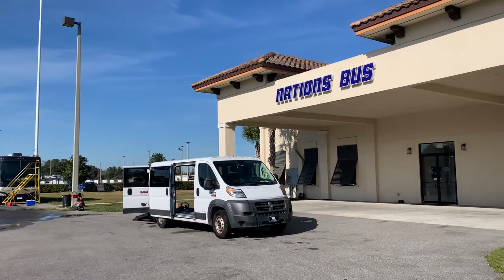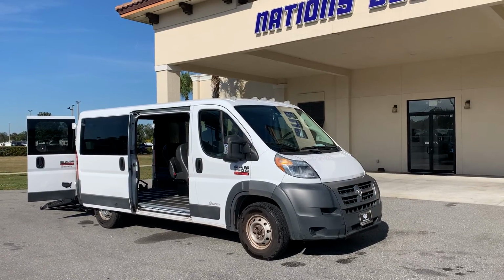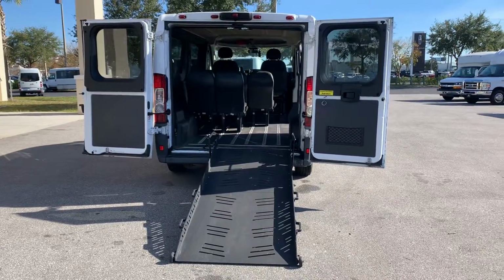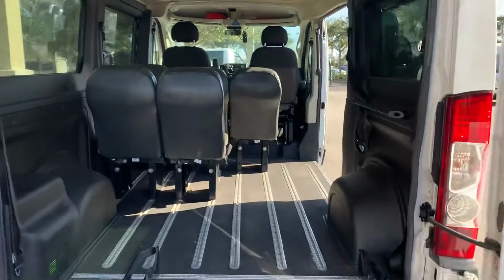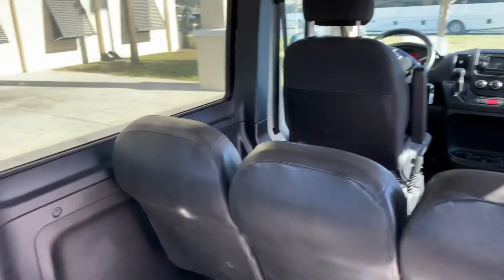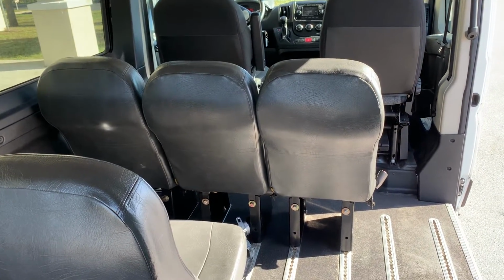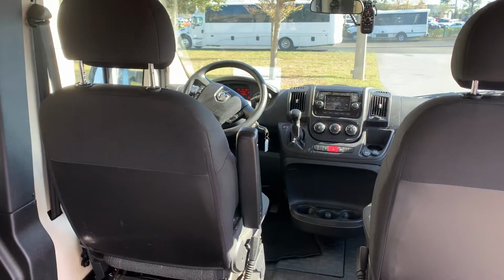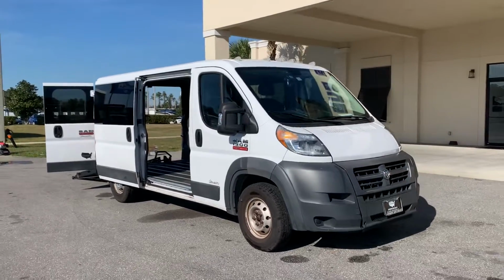2018 Dodge Van with Rear Wheelchair Ramp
Dodge Promaster 6 passengers with ramp and movable seating.  Revability Conversion.